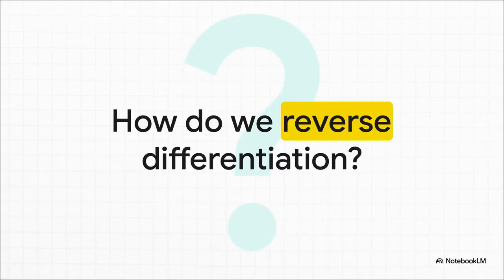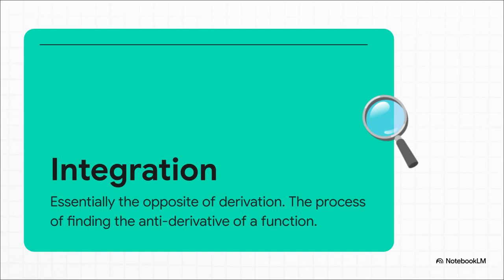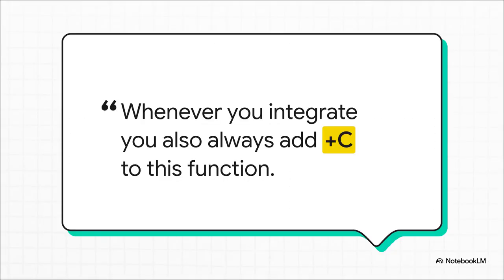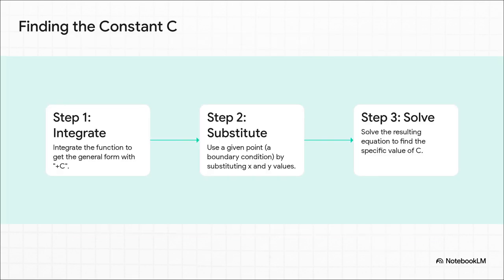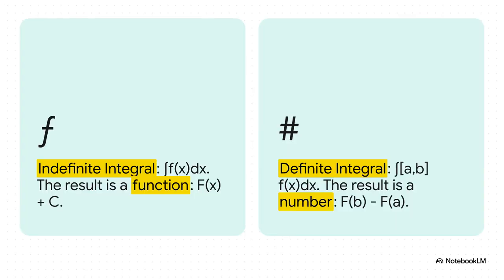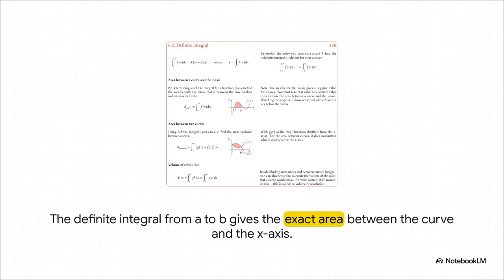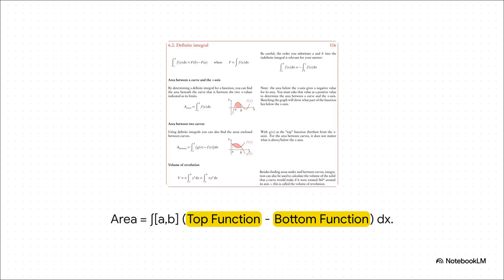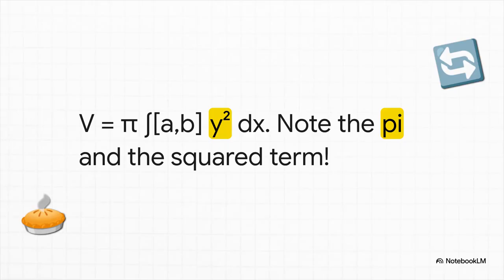IB Mathematics AA. Unit 6: Integration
In this video, we cover IB Mathematics AA – Unit 6: Integration, explaining the key concepts step by step in a clear and straightforward way. 📐📘

We explore antiderivatives, definite and indefinite integrals, fundamental techniques of integration, and how integration is used to solve IB-style problems. Perfect for revision, exam preparation, or strengthening your understanding of calculus.

If you want to study smarter, improve your confidence in IB Math AA, and truly understand integration instead of just applying formulas, this video is for you.